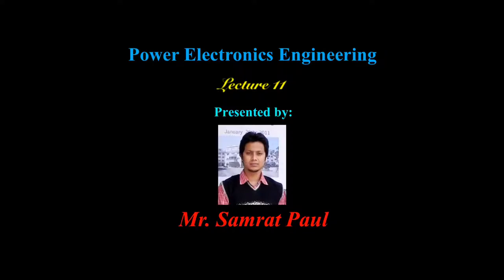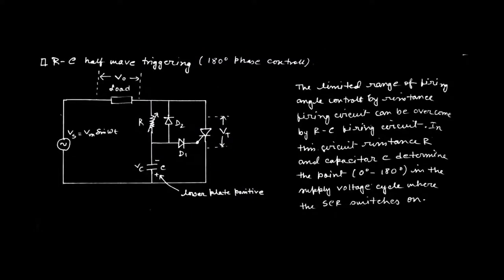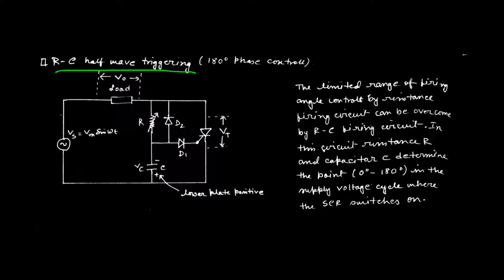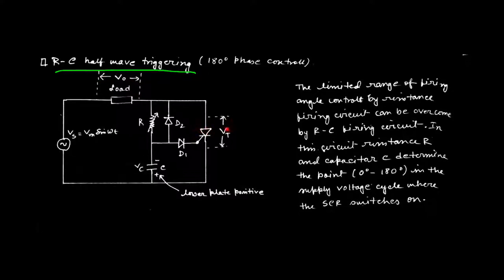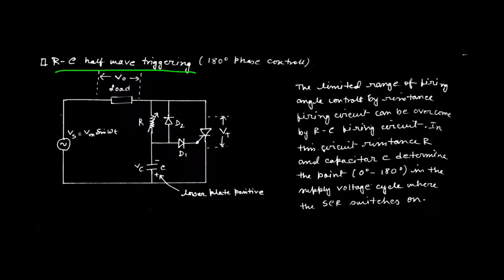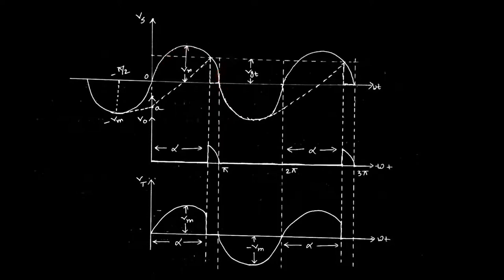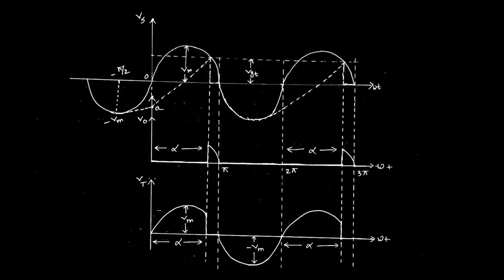11 RC Firing Circuit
In the RC triggering circuit consisting of two diodes with an RC network connected to turn the SCR. During the positive half cycle of the input, the SCR becomes forward biased and the capacitor starts charging through variable resistance to provide the appropriate triggering voltage to the SCR.